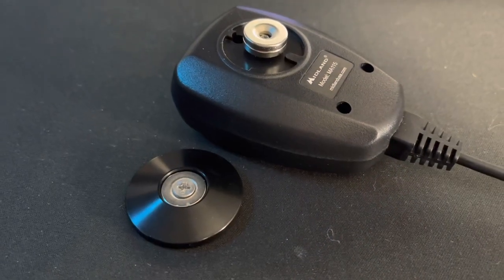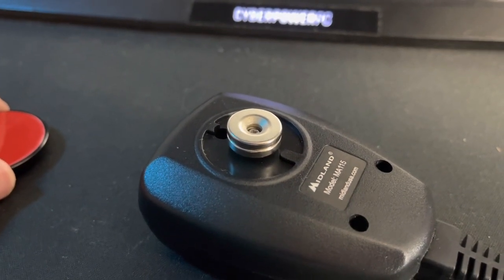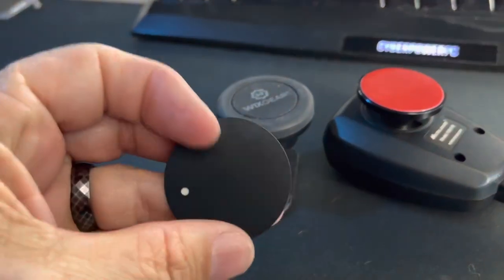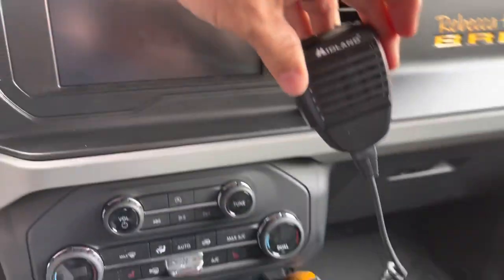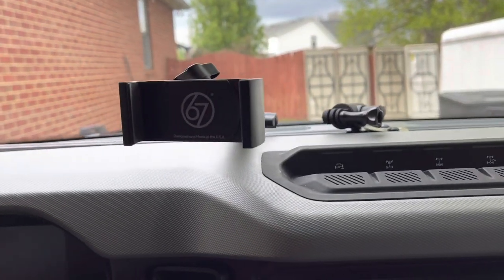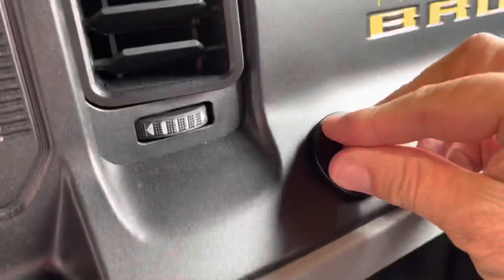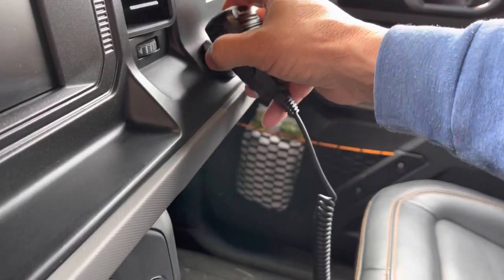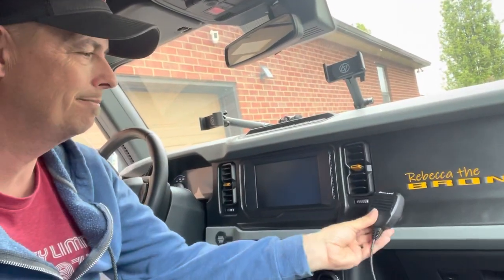Where do you mount a CB/GMRS mic in Ford Bronco ?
Today we take a look at CB / GMRS radio microphone mounts in the 6th Gen Ford Bronco.  Would you screw a metal clip mount into the dash or use something with 3m tape?

ATN is offering Membership here on YouTube. If you enjoy independent auto news and reviews then think about offering your support.